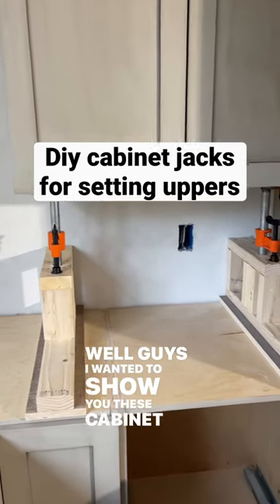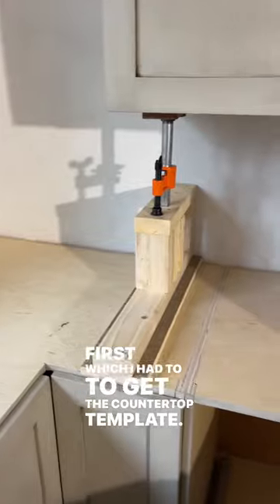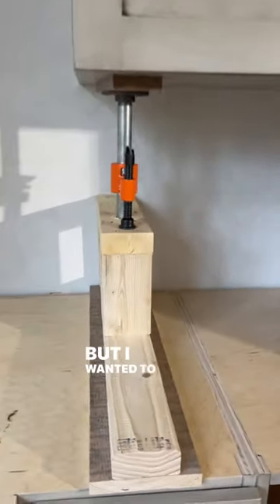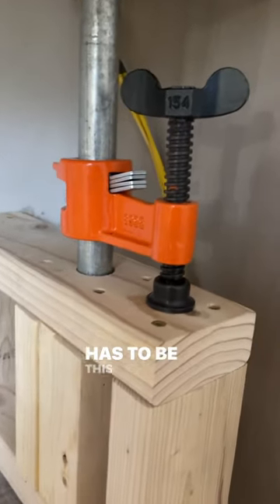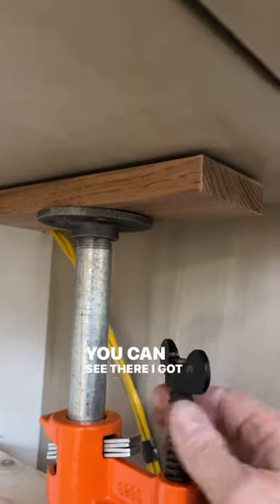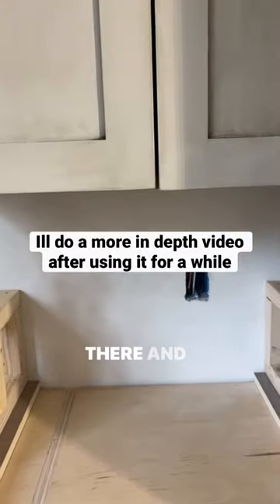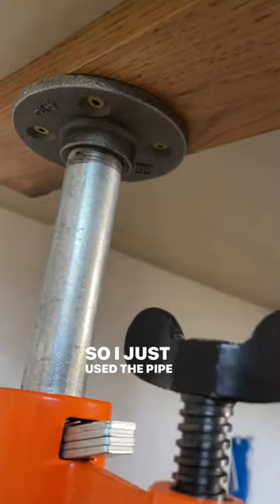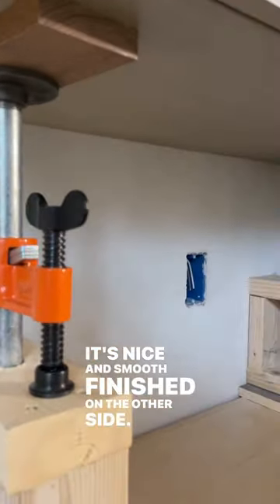Diy Cabinet Jacks for setting Uppers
I made some cabinet jacks for installing upper cabinets. I saw some similar ideas online, but made my own version with 2x4 scraps from the job site. It uses a pony 56 clamp and 3/4 pipe. Works great cuz you can easily adjust it to level when you have your cabinet set on. This in the case of if you have the lowers set first, which I did because I had to get it ready for countertop templating.